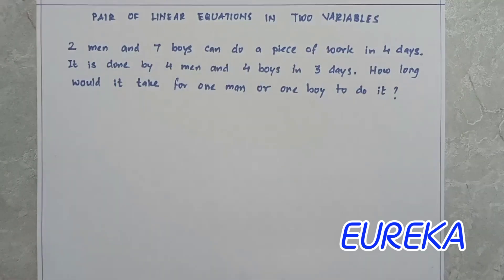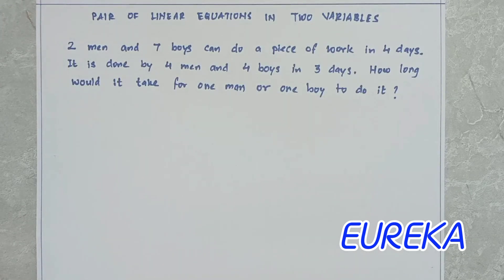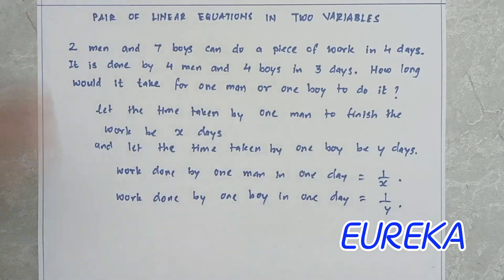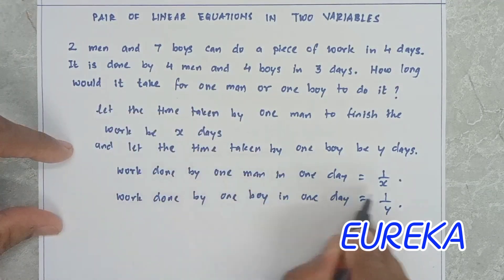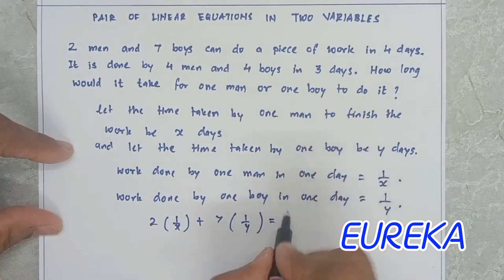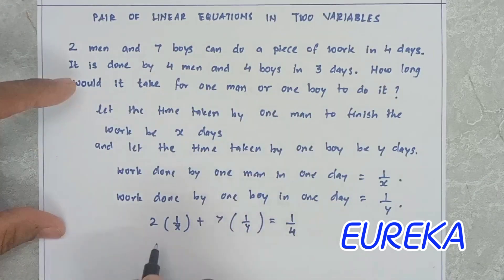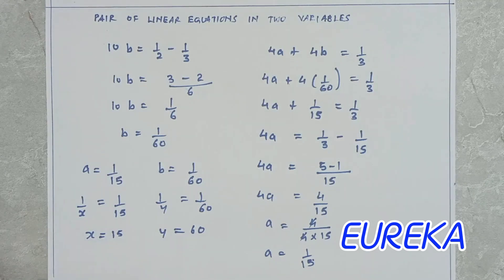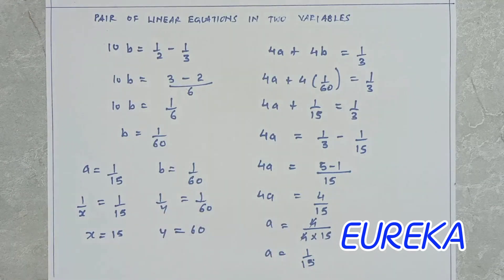HOW TO SOLVE I CLASS X I WORD PROBLEM BY ALGEBRAIC METHOD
Dear Students,
Mathematics is hard because someone told you “mathematics is hard” and you believed it.
Mathematics is quite different from other subjects.
In mathematics the need for memorization is very less.
It is a subject that sometimes requires students to devote lots and lots of time and energy.
The only way to overcome this wrong feeling is to clear all your doubts then and there.
This channel is been started with that view.
Kindly feel free to place your queries in the comments section.

Enjoy learning
Take care.